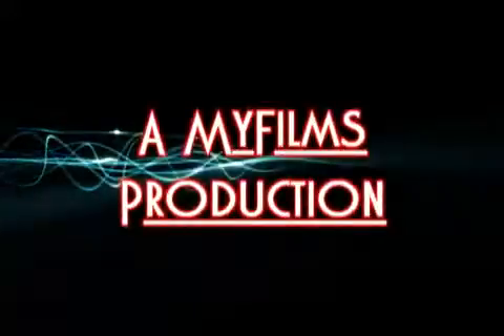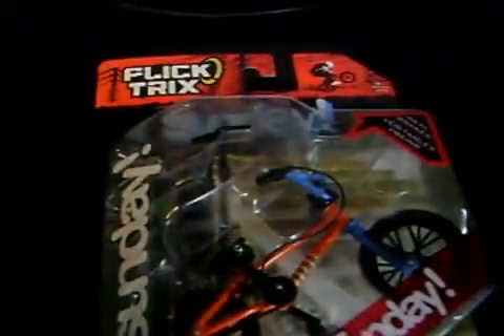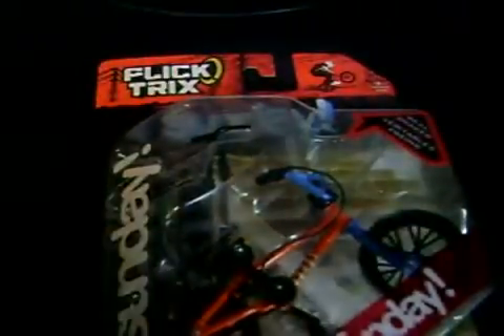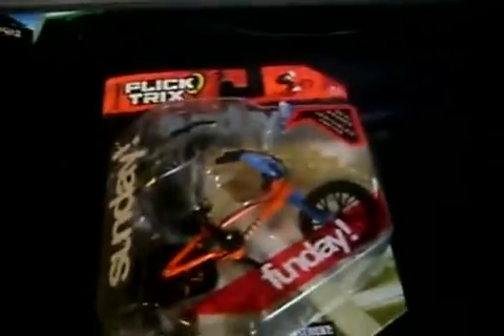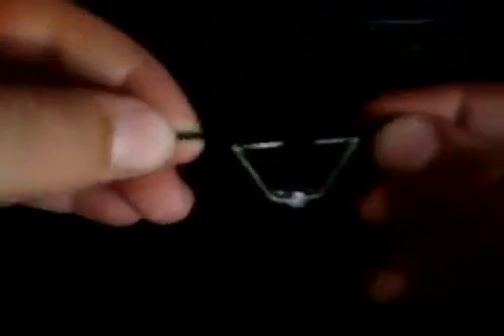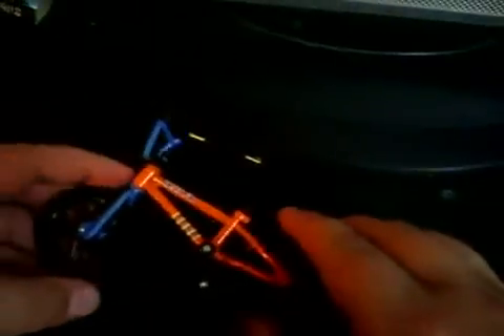Flick Trix Review